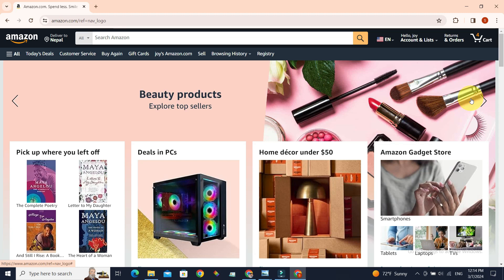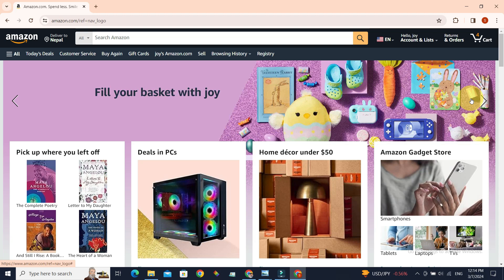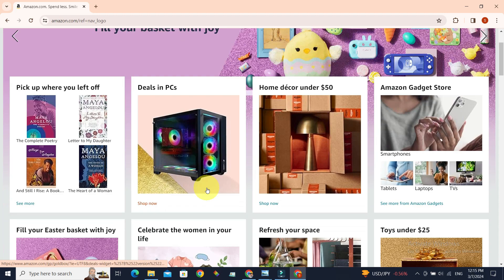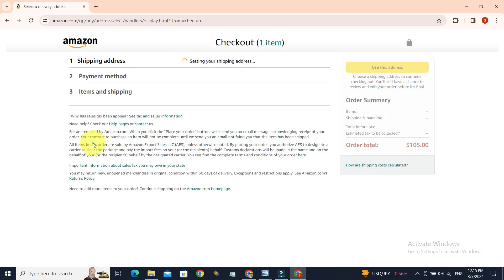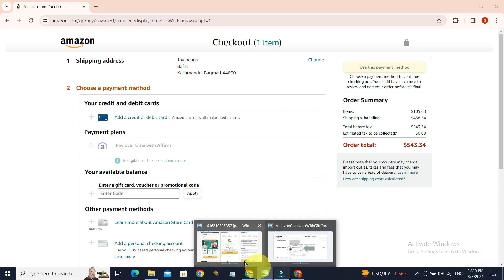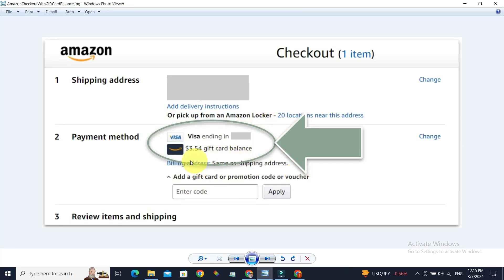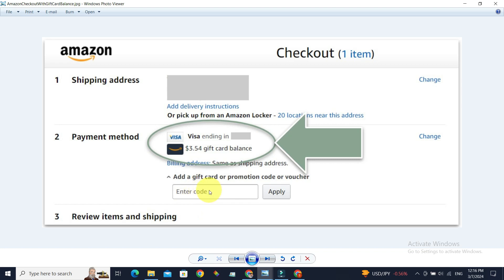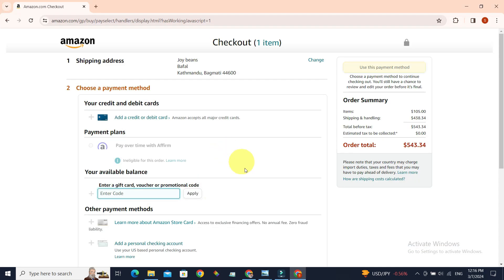How to Pay with Gift Card on Amazon 2024 | Amazon Tutorial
Unlock the full potential of your Amazon gift card with our easy-to-follow tutorial on how to pay with a gift card on Amazon! Whether you received a physical card or an e-gift card, utilizing it for your online purchases couldn't be simpler. In this video, we provide a comprehensive guide to redeeming your gift card, adding its balance to your Amazon account, and seamlessly using it to make purchases.
Watch our video now to unlock the power of your Amazon gift card and enjoy seamless shopping on the world’s largest online marketplace.